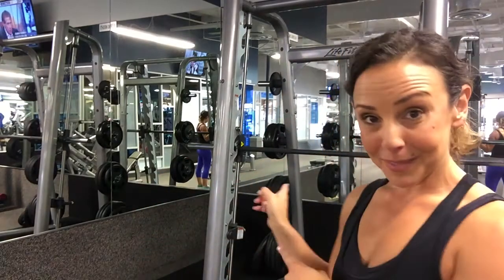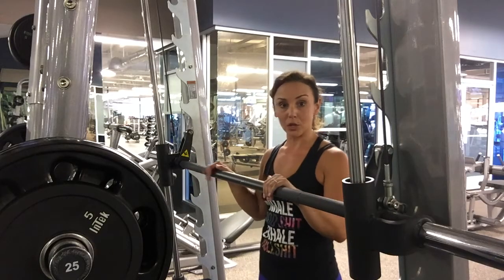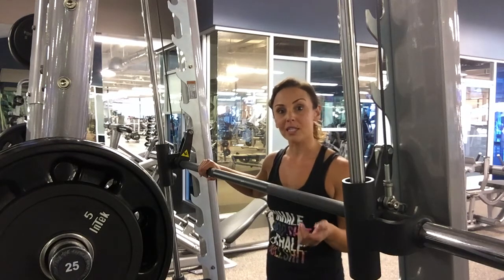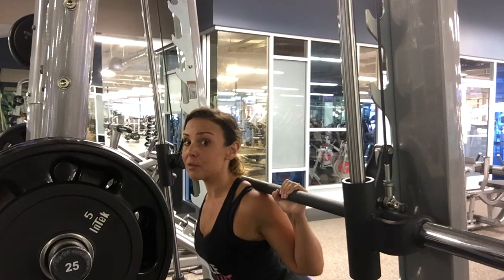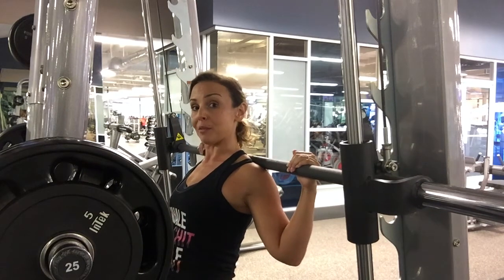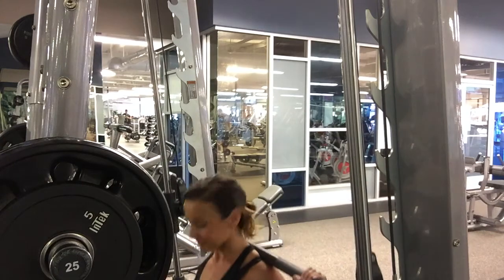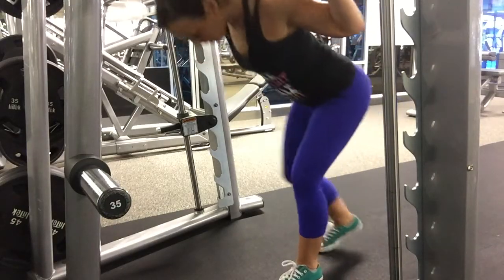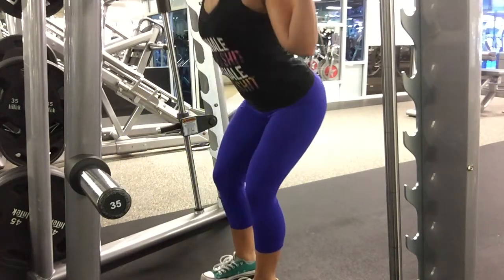Smith Machine Reverse Lunge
oie7r03wfusdoi